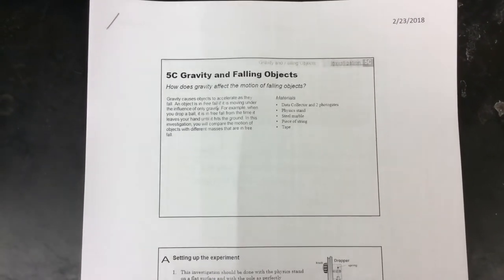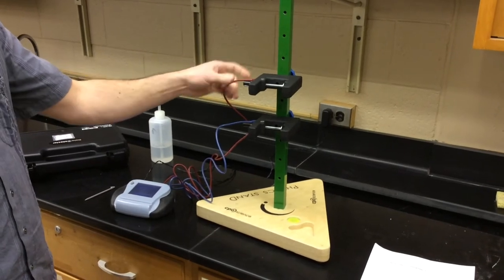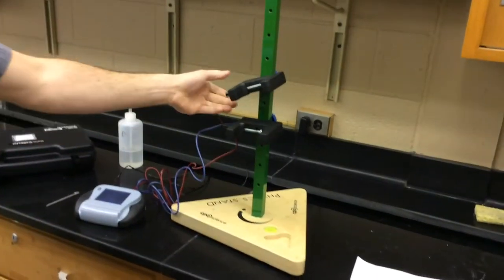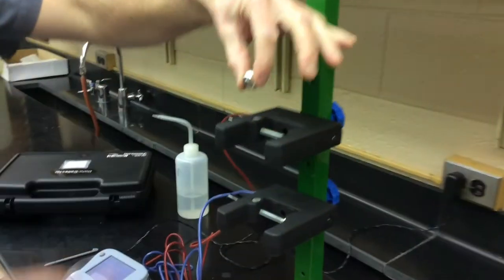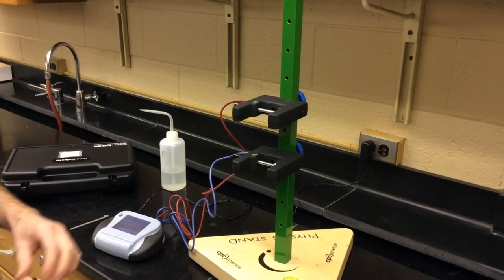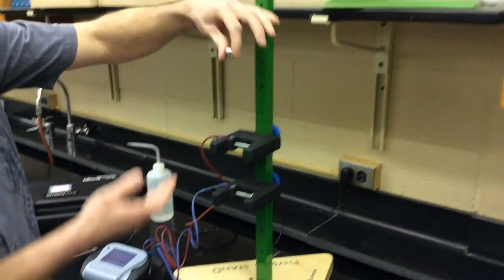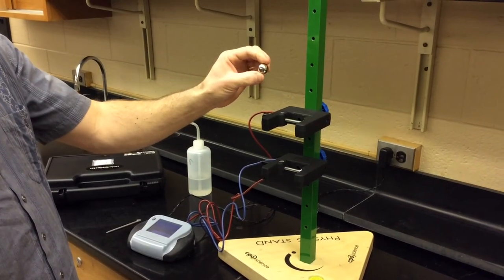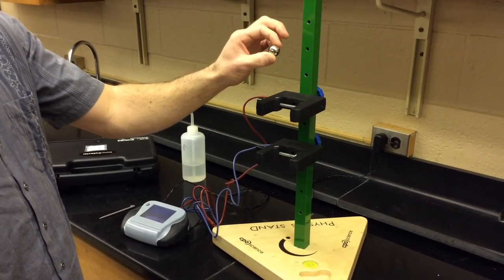Lab 5C Pre-Lab - Gravity and Falling Objects